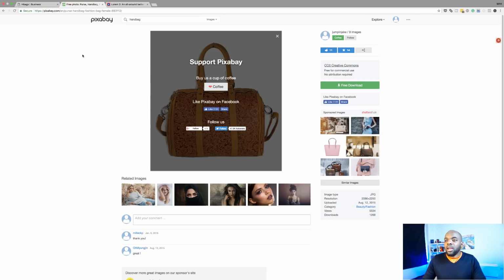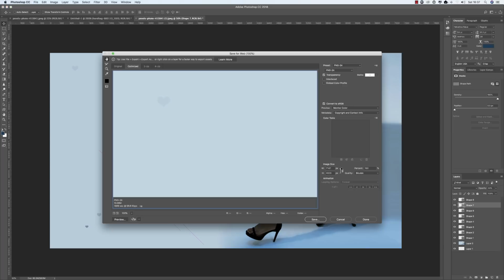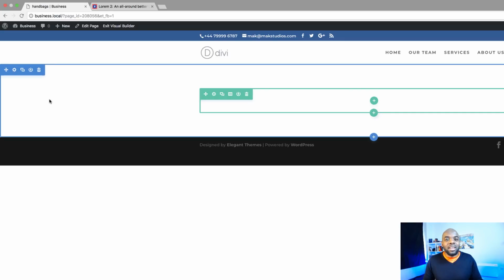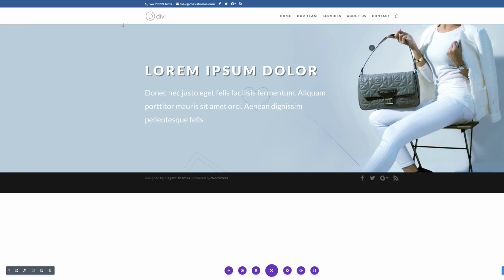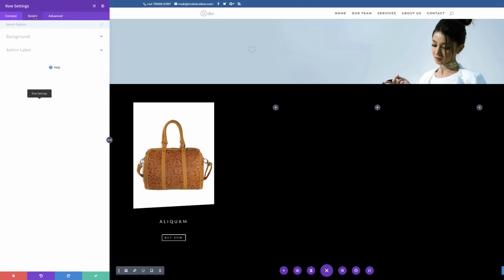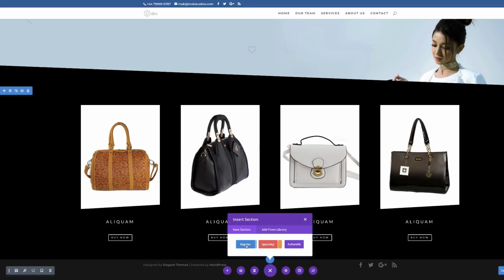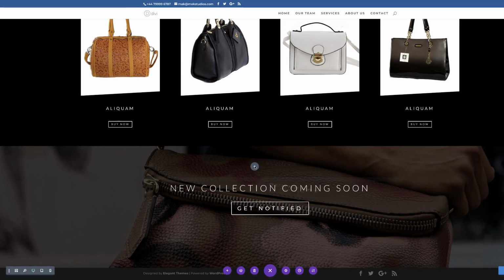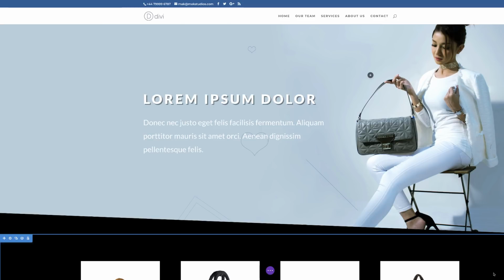Divi theme tutorial | How to design an ecommerce page in Divi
In this Divi theme tutorial, I show you How to design an ecommerce page in Divi.